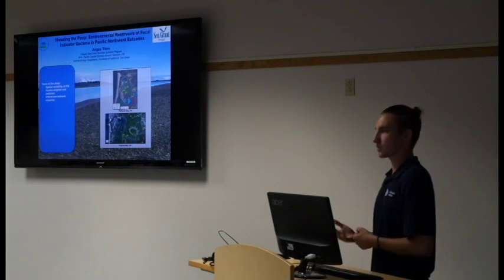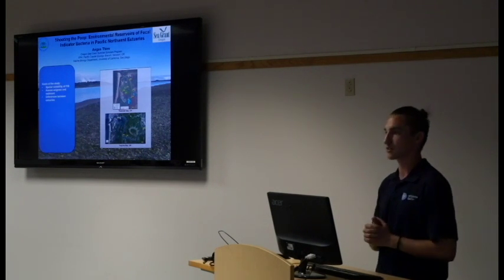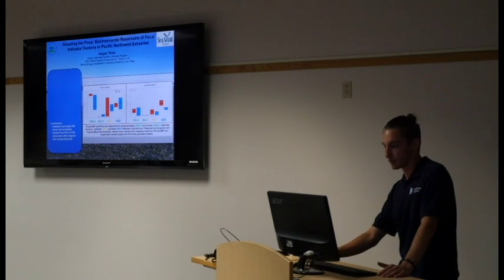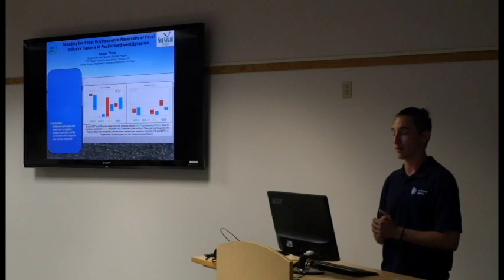Angus Thies Summer Scholars Final Presentation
Angus Thies presenting his research at Hatfield Marine Science Center in Newport, Oregon on August 12, 2016. Angus was an Oregon Sea Grant Summer Scholar at the Environmental Protection Agency in Newport, Oregon for the summer of 2016.